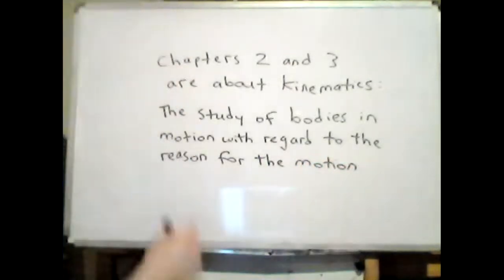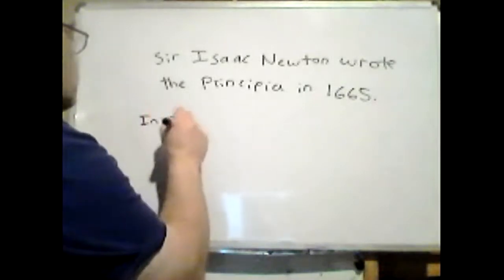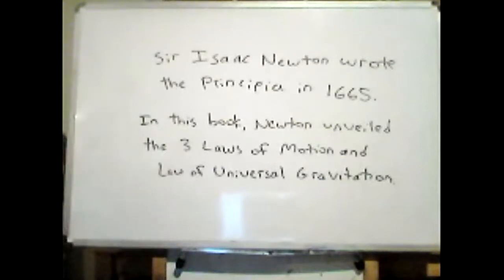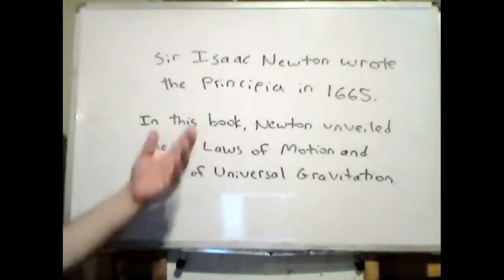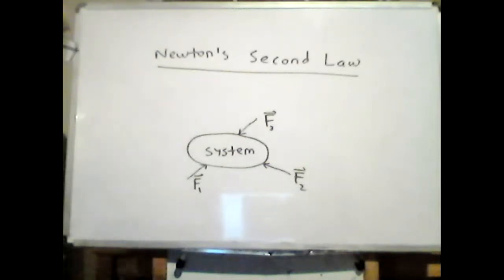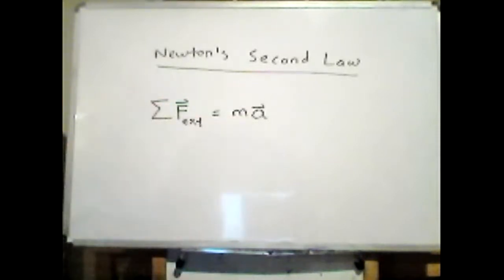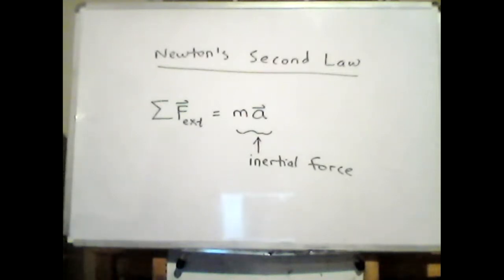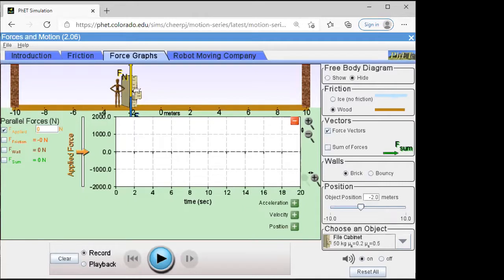Lab Session for Lab on Newtons Laws (Chap 4)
This video is a lab session for a Physics simulation lab on Newton's Laws using PhET software.